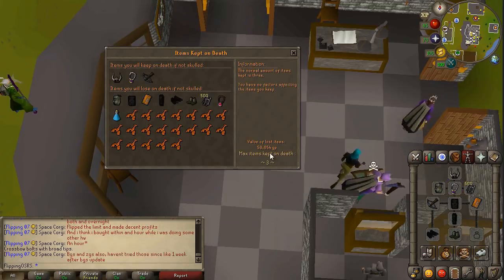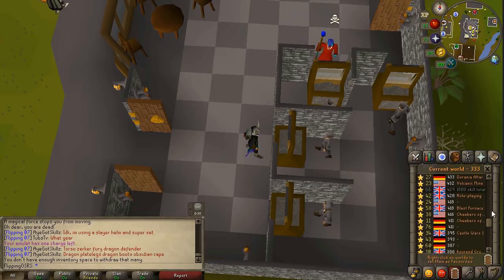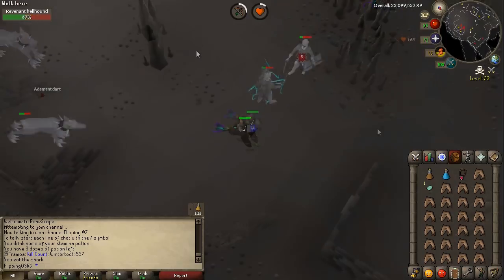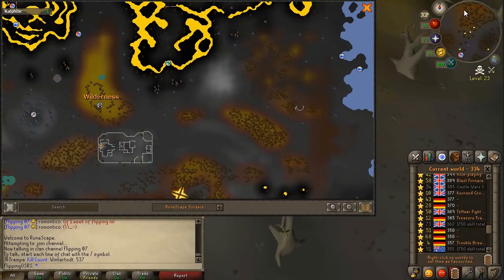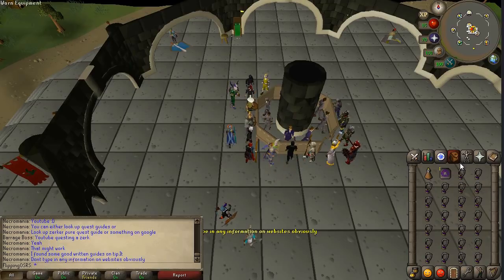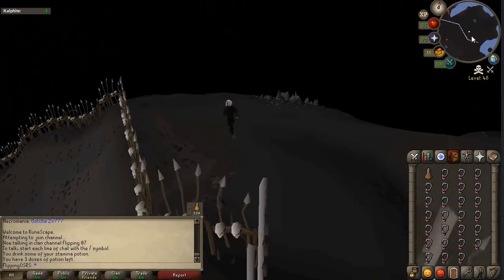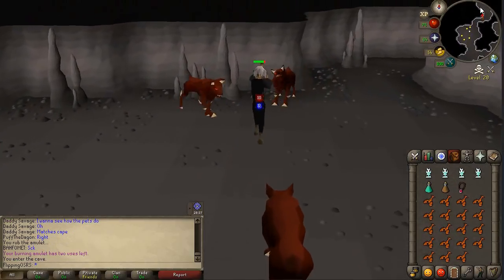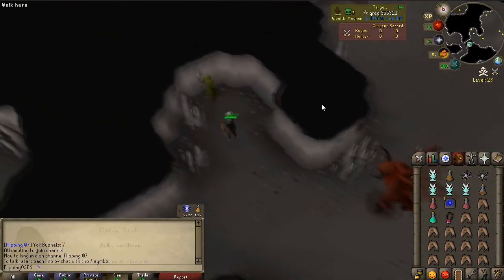Top 5 Wilderness Money Making Methods (HIGH RISK)! - Oldschool Runescape Money Making [OSRS]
Hey guys, and welcome to a brand new top 5 money making method video. With the release of the revenant caves I thought it would make sense to compile a list of the top 5 wilderness money making methods.

Pretty much all of these methods are all high risk, some more than others. However, because of their high risk you can gain a lot of money per hour. I have mixed a few high level, low level and no requirement methods in this list. The wilderness can be a very good place to make money, if your willing to take the risk :)

Clan Chat:
"FlippingOSRS"